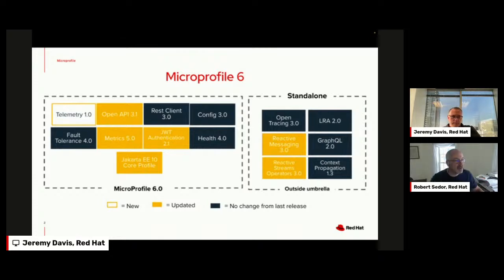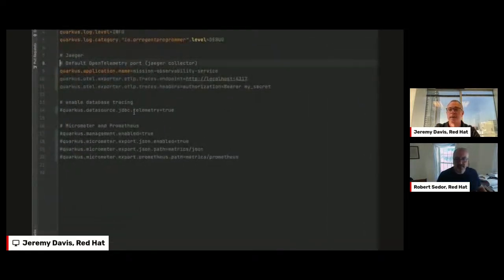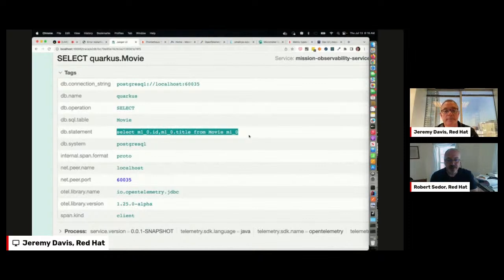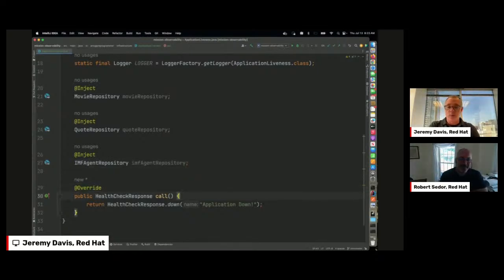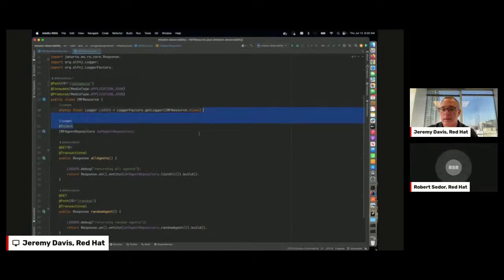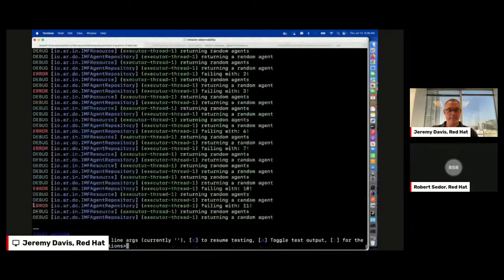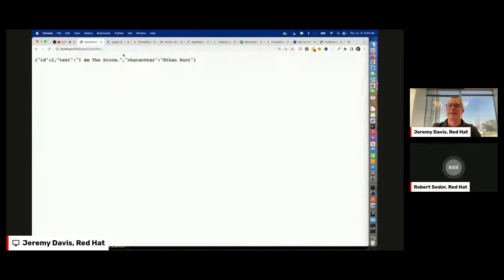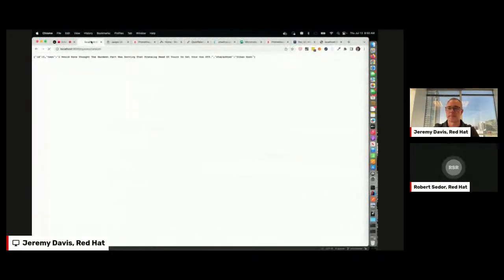Developer's Corner: Developing with Quarkus, Microprofile and OpenTelemetry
We have covered developing APIs leveraging REST and gRPC as well as talked about hexagonal architecture and microservices.  This session will explore how to leverage observability in our Quarkus applications.

We will cover best practices for working with transactions, creating business metrics, fault tolerance and tracing.

Attendees will learn:
Microprofile Health
Microprofile Metrics
Instrumenting an application
Microprofile Fault Tolerance
Tracing and application flow
Leveraging Micrometer